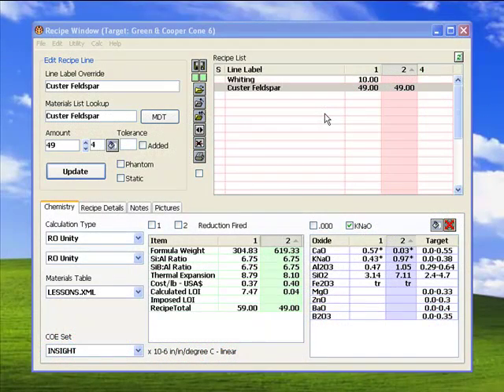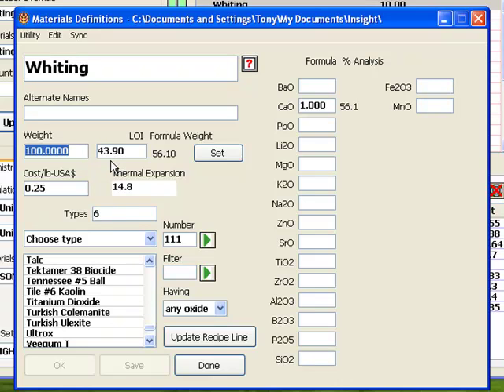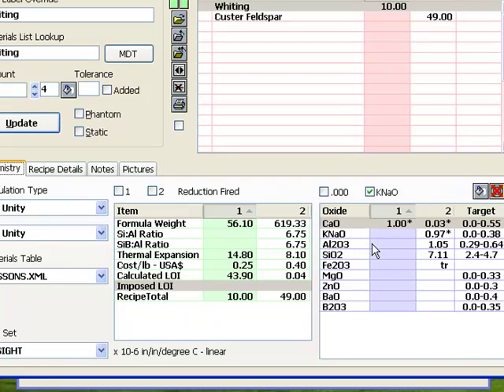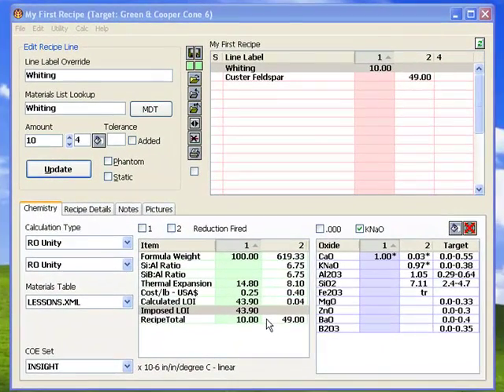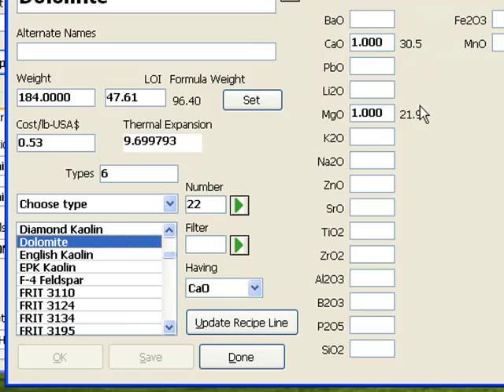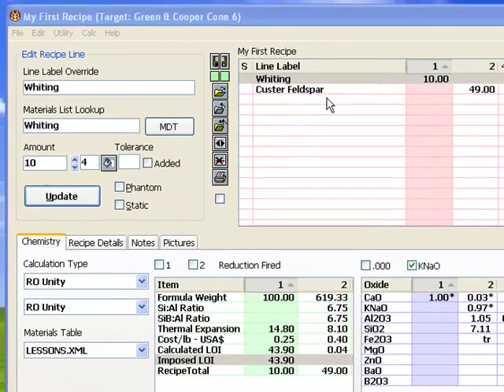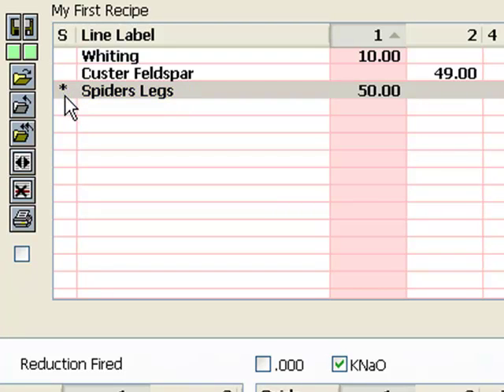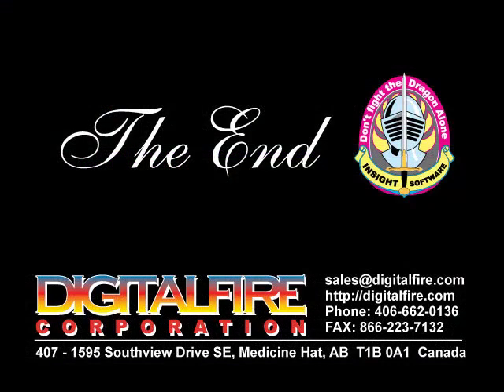Comparing Calcia Sourcing Materials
Using Digitalfire INSIGHT to fix, adjust and formulate ceramic glazes.
LOI and study calcia contributing materials specifically, what makes frits such great sources of oxides, the concept of alternate sourcing an oxide, non-participant recipe materials and the digitalfire material information strategy.